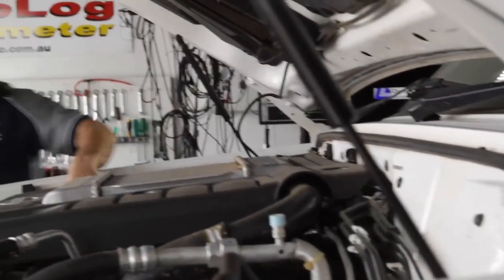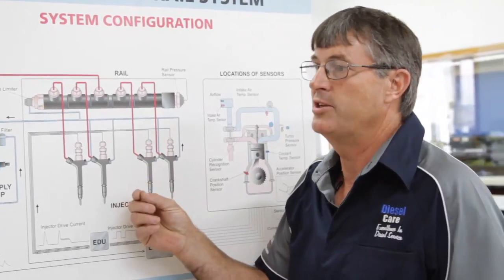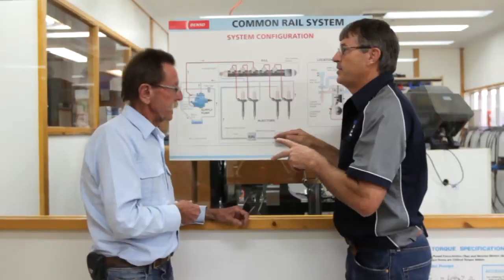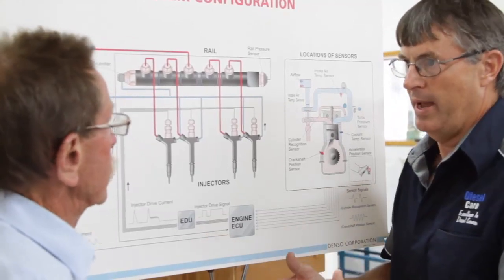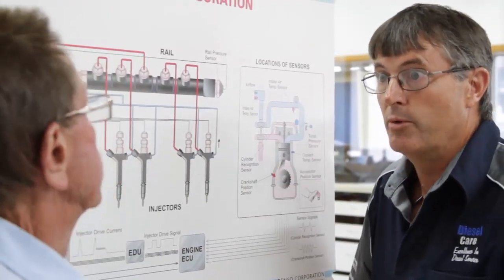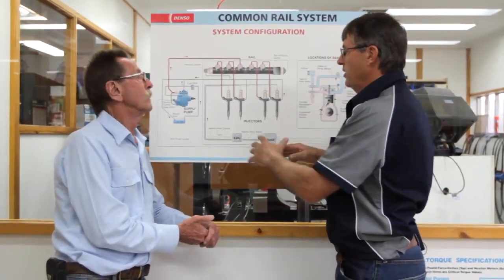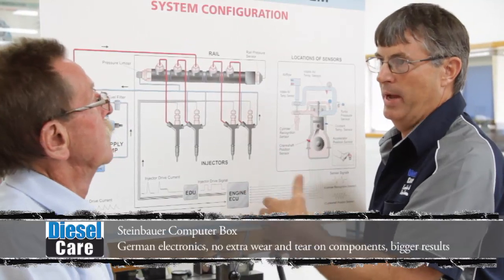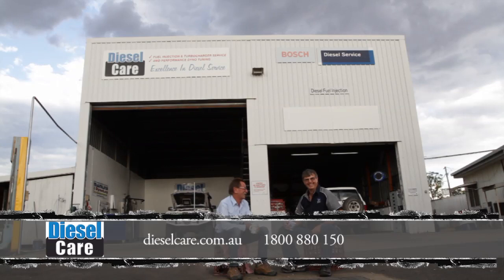The Steinbauer Difference - Diesel Care on Pat Callinans 4x4 Adventures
Diesel engine chips are a hot topic of discussion at the moment and as you can imagine there are differences between them.

It's the most commonly asked question we get asked trade shows - What is the difference between a STEINBAUER and the other chips? In fact STEINBAUER is actually not a  chip at all, STEINBAUER is a computer module, which is something that is completely programmable by us.

Lets start with an overview of how the common rail system operates. We have a supply pump which supplies the pressure to the rail and this is a common source of fuel for all four injectors hence the name. This runs at a very very high pressure up to 1600 bar and the injectors are controlled by the ECU. This technology allows the engine manufacture to have multiple injections and multiple injections allow us to get more horse power out of a smaller engine and reduce the noise of what is commonly known as diesel knock.

Here is a brief explanation on the difference between STEINBAUER and most other modules we call pressure boxes. So the way a pressure box operates is it works with the rail pressure sensor. This  sensor sends a voltage back to the ECU which is the brain of the system. The rail pressure box plugs into this and alters that voltage to the box. - It tricks the box, it thinks that the rails pressure is lower than what it actually is. So it tells the injector pump we need more rail pressure so the injector pump jacks up the rail pressure. So the rail pressure thats actually in the rail and what the ECU is seeing is 2 different levels.

Now to get some more power out of the diesel engine we need to get more fuel in and there's 2 ways we can do that by pressure or by time.

The STEINBAUER doesn't raise the pressure at all, it actually plugs into each injector with its own separate harness. It is another ECU but works in conjunction with the existing ECU. So with the pressure the same the STEINBAUER will lengthen the opening time of each injector so therefore your getting some more fuel into the engine creating power but doing it differently.

If you've got more pressure in the rail then one that it is all the time even at idle and two that it would actually have the potential to do some damage to componentry like cylinders. Once the rail pressure is up the rail pressure is up through all driving ranges that is how it is. Most of these smaller diesel engines now have 3 injection the pilot, the pre and main injection. If you increase the rail pressure you get more fuel at pre injection, pilot injection and main injection. The STEINBAUER because it only works with the main injection we're only adding some extra fuel during the main injection cycle which is when the piston is starting the already travel down in its power strut to its a little bit like pushing a little bit harder on your knee when you are riding a push bike. We are giving some more torque but the pressure is not going to high.

Both pressure box and STEINBAUER achieve extra power.

with the pressure box you are more limited as to what you get out of it and the main reason is that this little pump is only capable of pumping so much fuel, so the more you try to achieve power out of it and the higher you try to raise that rail pressure you get to a point where this pump cant handle any more.

Because the STEINBAUER has a fuel map in it almost identical to what the vehicle ECU fuel map is and that is a map that we can change we can change all these different parameters to achieve more torque down low or more power at top depending on what the person or that particular model vehicle requires. So we can generally have no problem in achieving a good 20% power increase out of a vehicle and even sometimes more torque down low. But you find with the rail pressure box you tend to be a bit more limited around 10 to 12%

In conclusion
PRESSURE BOX: fairly simple electronics, easy to fit however we have more pressure on all the components in the system and we are limited to the amount of output we can achieve.

THE STEINBAUER POWER MODULE: Computer box, made in Austria, good German electronics, doesn't have any extra wear and tear on the components and has a far more achievable power output at the back wheels of the vehicle.

We've had 30 years in the fuel injection industry and have worked with a lot of products other than the STEINBAUER module and we took the effort to travel the world and find STEINBAUER which was a unit which exceeded our expectations and we can pretty well do with it what we want.